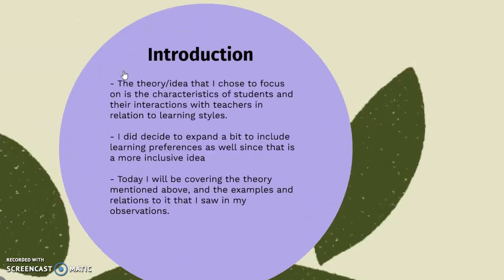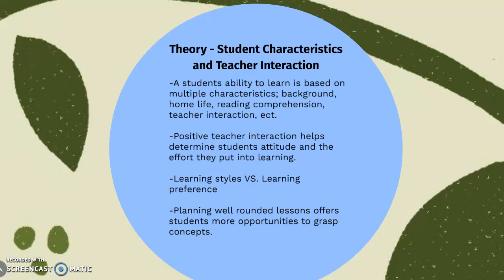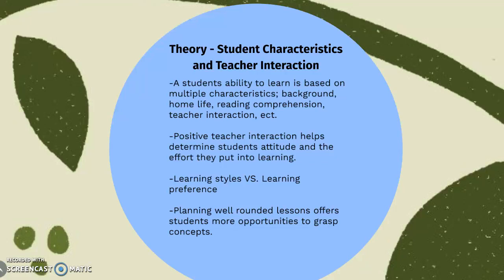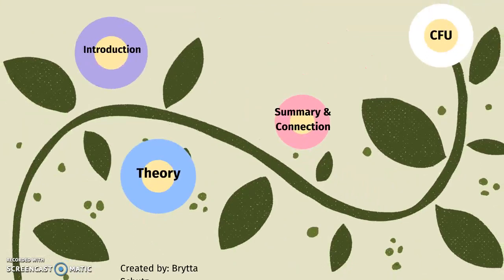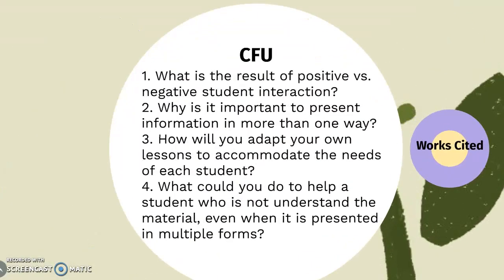Summary Presentation - Brytta